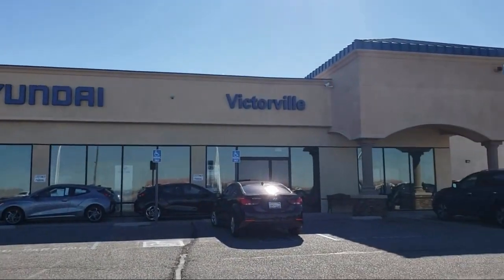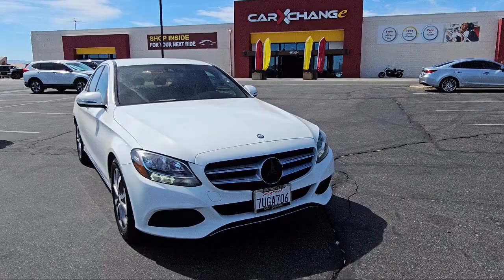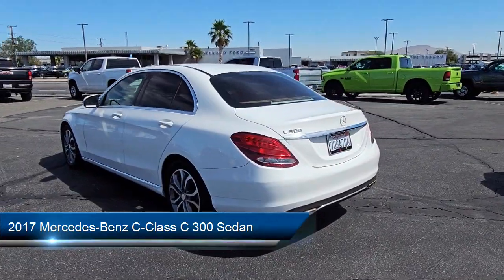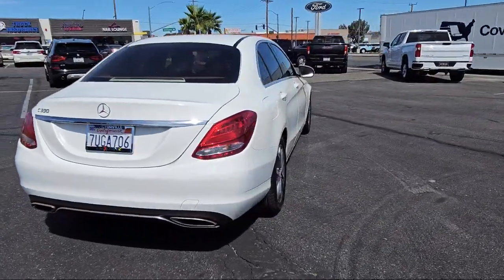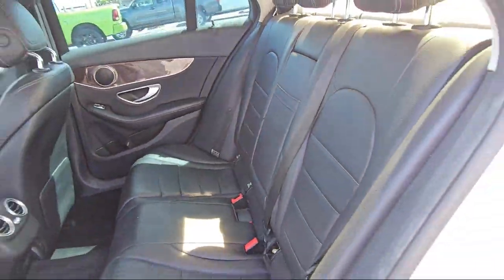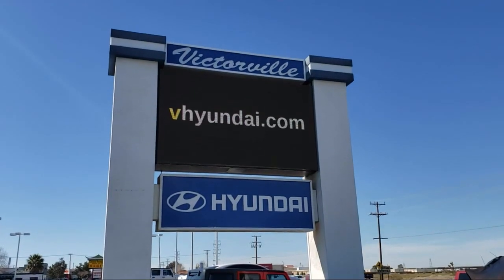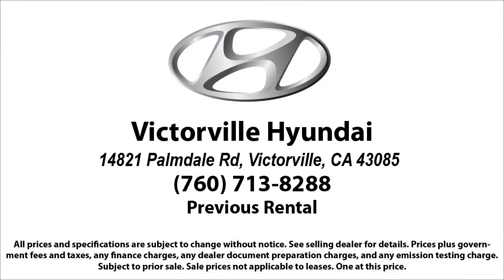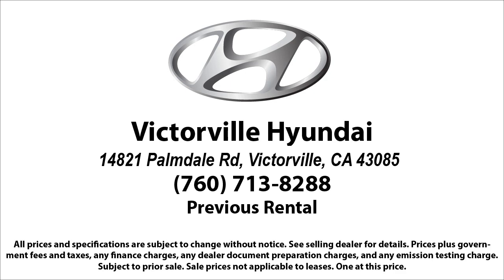2017 Mercedes-Benz C-Class C 300 Sedan Victorville Apple Valley Hesperia Adelanto Barstow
2017 Mercedes-Benz C-Class C 300 Sedan Stock Number: 2306022 Vin:55SWF4JB5HU193600.

Victorville Hyundai
14821 Palmdale Rd A